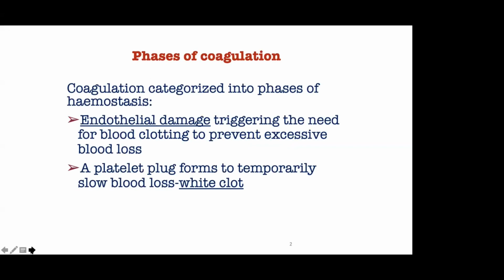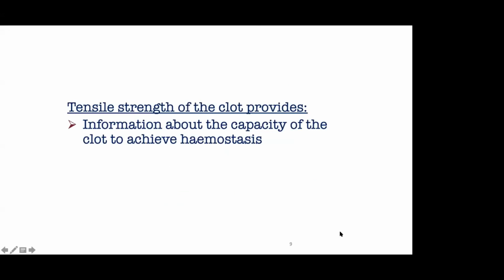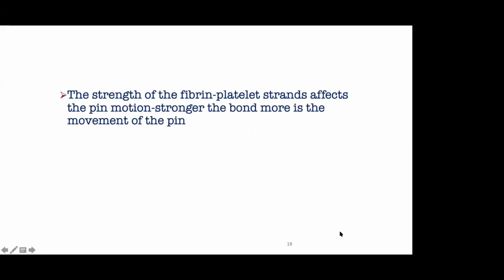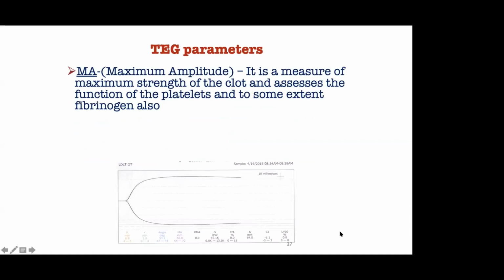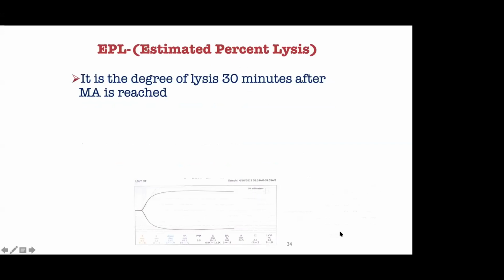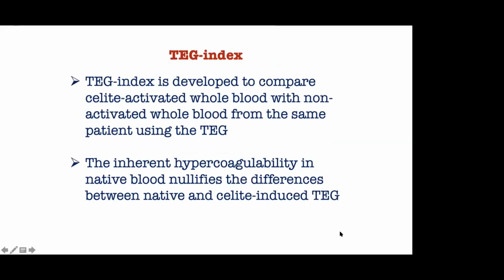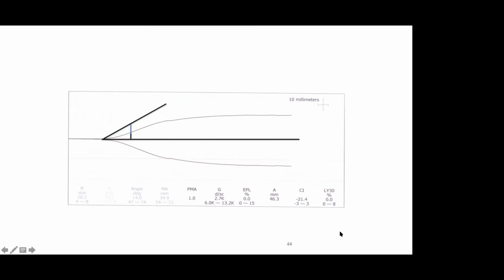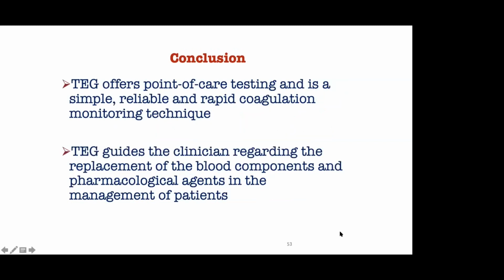Interpretation of Thromboelastography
Interpretation of Thromboelastography, at SPARC 2021@SGPGIMS by Prof Dr  C K Pandey, Medanta Hospital, Lucknow